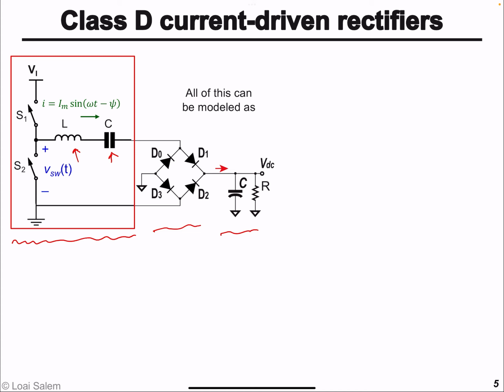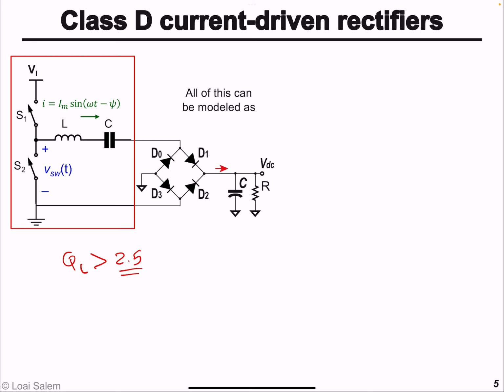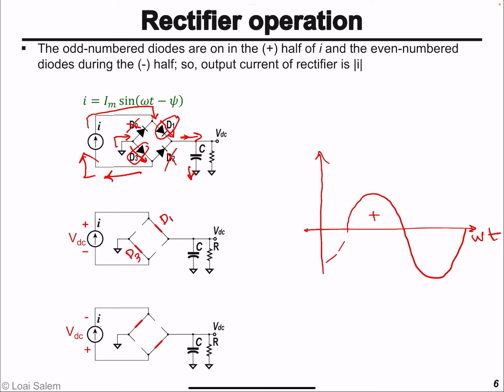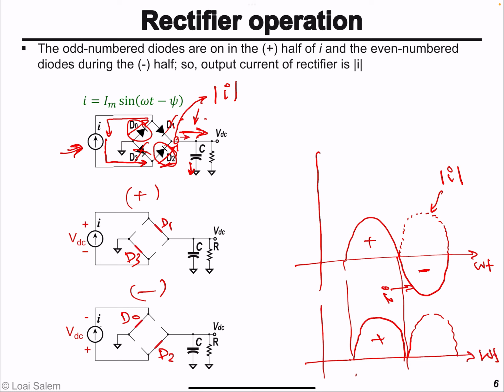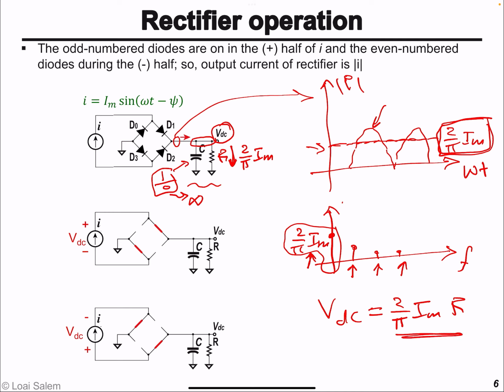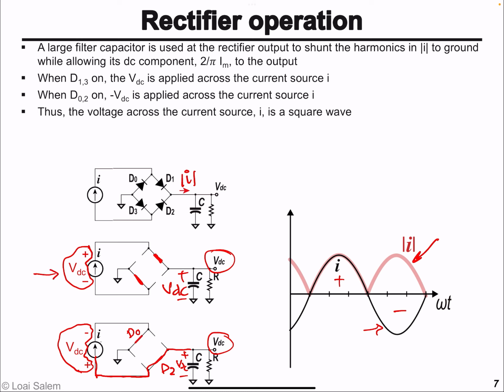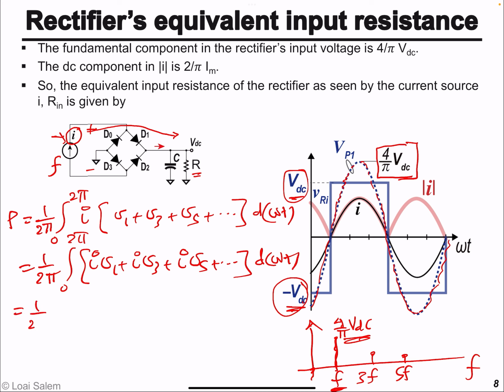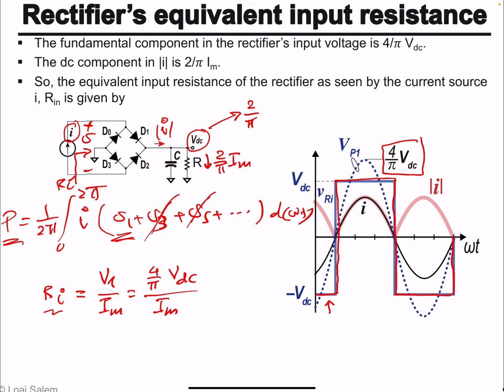Wireless power transfer - class D current driven rectifier modeling